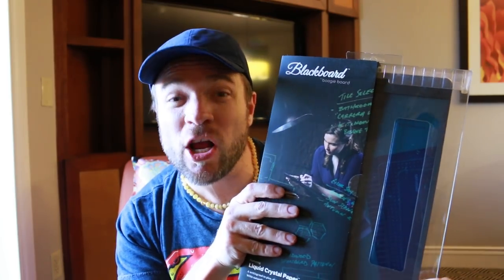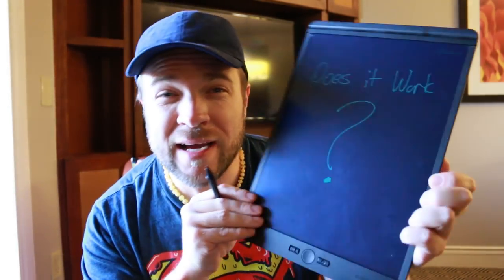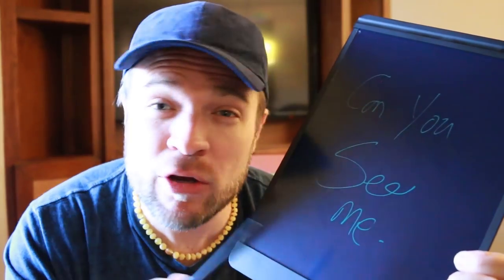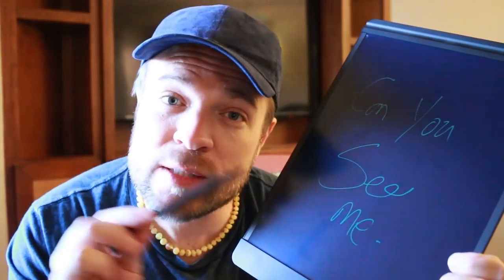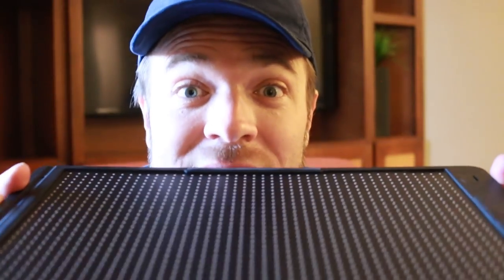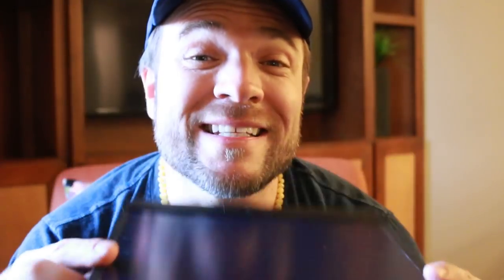ITS TIME TO BOOGIE! Boogie Board Blackboard | Tech Review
We Review the new Boogie Board Blackboard Liquid crystal paper. New features like the partial erase & app capture and screen lock. The new Boogie Board Blackboard is set to impress!

ººººººººººººººººººººººººººººººººººººººººººººººººººººººººººººººººº

ººººººººººººººººººººººººººººººººººººººººººººººººººººººººººººººººº
MORE CONTENT HERE:

ººººººººººººººººººººººººººººººººººººººººººººººººººººººººººººººººº
INSIDE INFO:

We Fourie's are a Young South African family that have lived Abroad in Italy for the past 6 years. Our Family Vlog follows our daily lives and experiences as we travel the world. We Love giving Gifts 🎁 to our viewers so check out our weekly GiveAways!
We have 5 children, 2 of which are babies. Watch baby JP & Jacques grow in their baby Vlogs and learn more about the Baby Products and Toys that we review.

ººººººººººººººººººººººººººººººººººººººººººººººººººººººººººººººººº
We would love to hear from you: